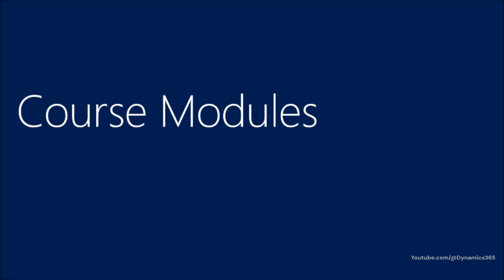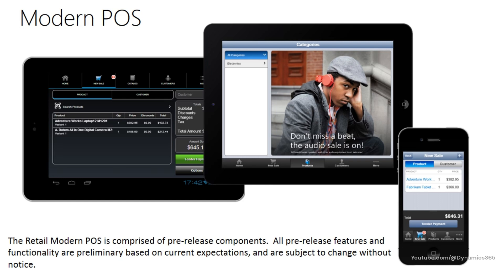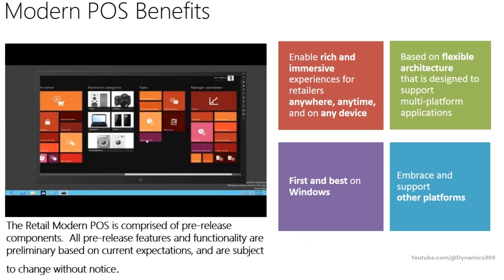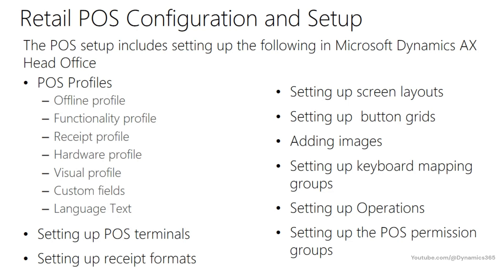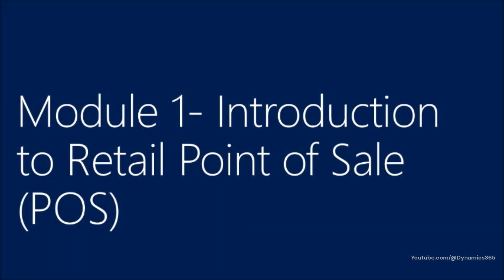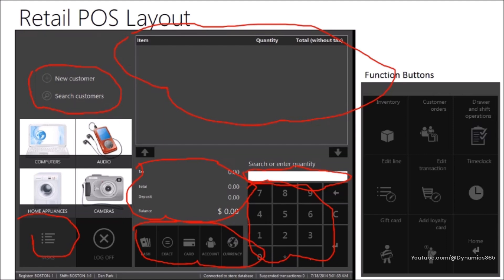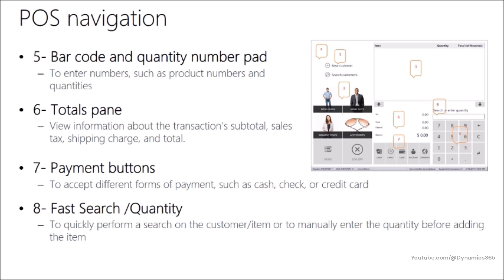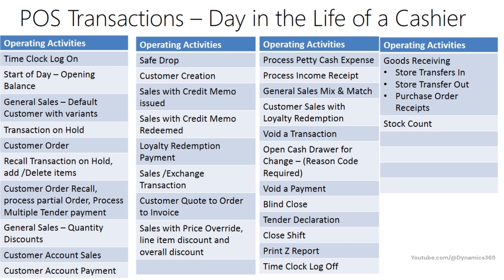AX 2012 R3 Retail Development and Customization - 01 Introduction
This course is on how to customize or extend Microsoft Dynamics AX for Retail Point of Sale. Additionally, this course also provides information on best practices around extensibility, development, testing, and deployment of POS customizations.